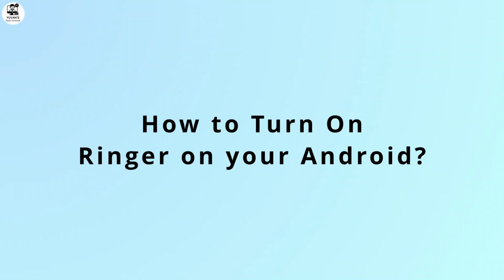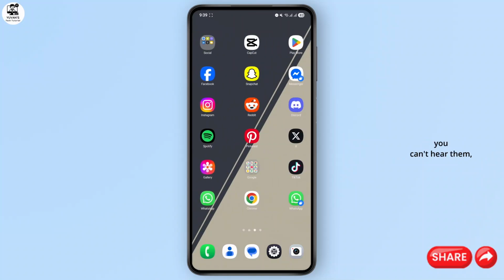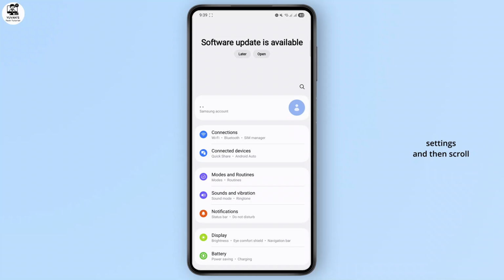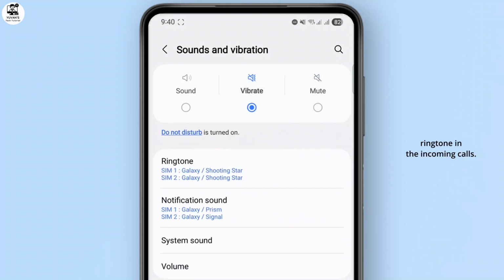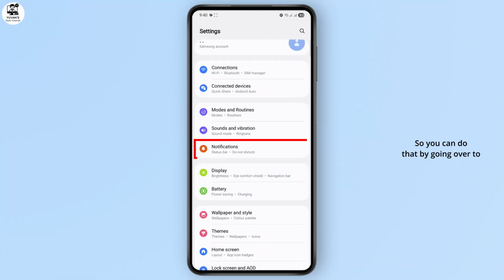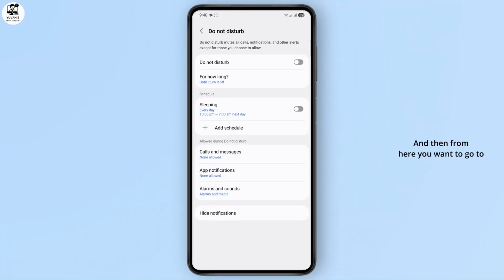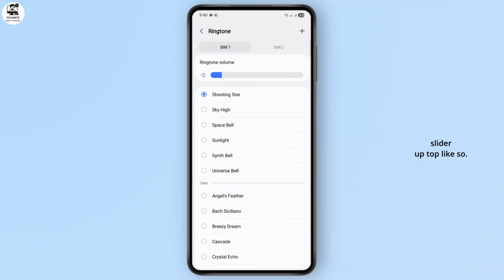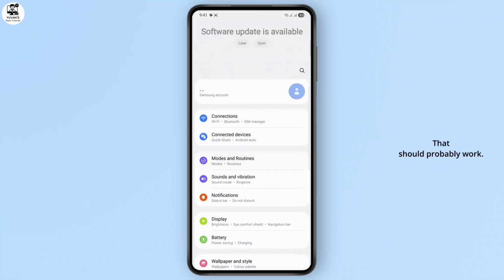How to Turn On Ringer on Android?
Want to turn on the ringer on your Android phone so you never miss calls or notifications? This video will guide you through the steps to turn on your Android ringer quickly and easily. Whether you're asking, "How do I turn on the ringer on my Android?" or need help with adjusting your sound settings, this tutorial has you covered. Learn the steps to enable your ringer and manage notifications on your Android device. Watch now to see how you can turn on the ringer on Android today!

Timestamps:
00:00 How to Turn On Ringer on Android
00:06 How Do I Turn On Ringer on My Android?